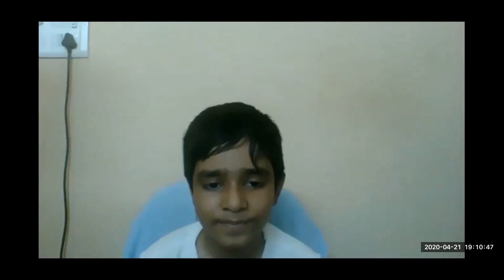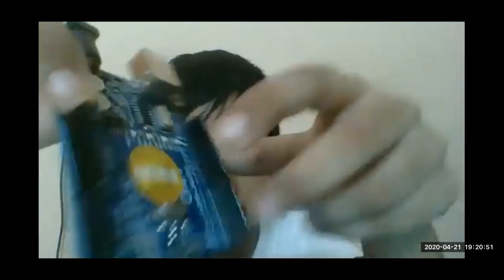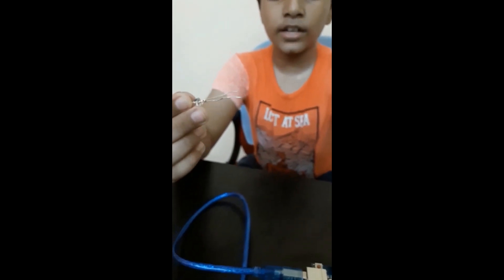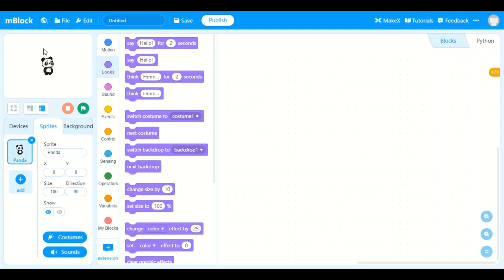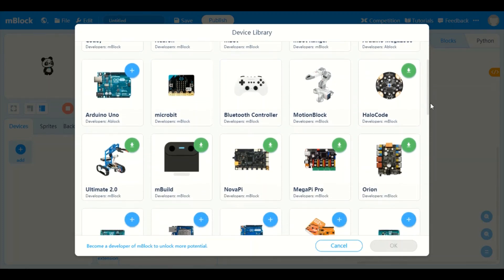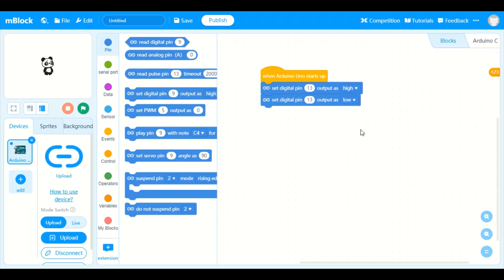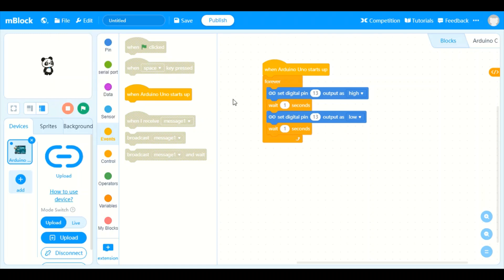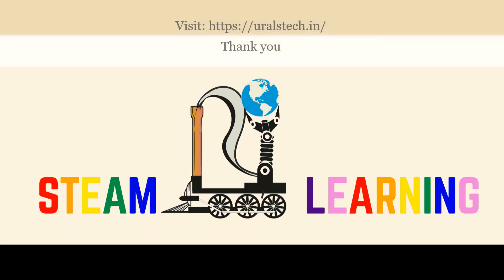Webinar Blink the LED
Watch our first webinar by CTO Udayshankar R with introduction by CFO Niketha S on how to Blink a LED bulb with Arduino Uno and Mblock programming.
Components

URAV ADVANCED LEARNING SYSTEMS PRIVATE LIMITED is a company for children, run by children. Our goal is to provide STEAM learning with useful products and projects.